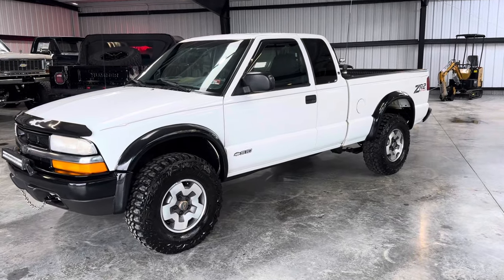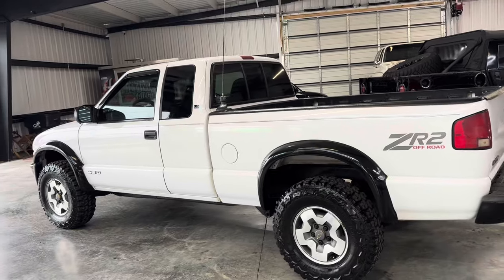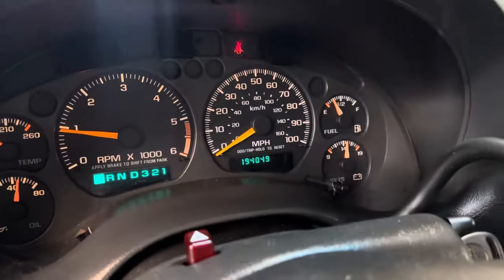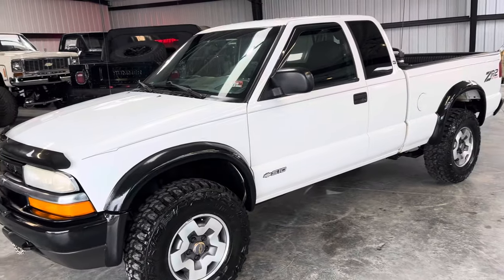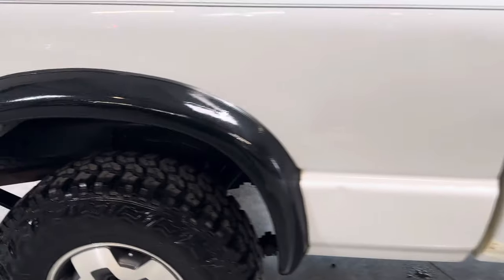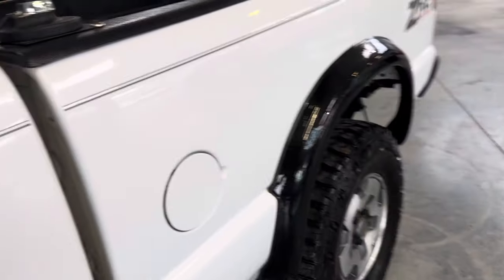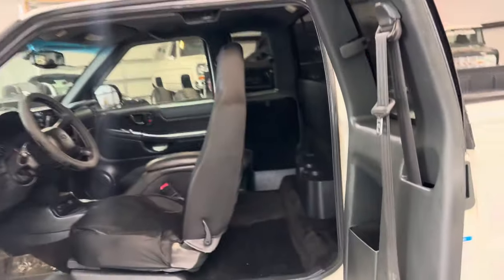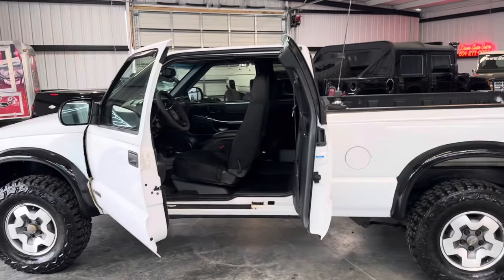2001 Chevrolet S-10 ZR2 Off Road 4x4 Extended Cab Pickup